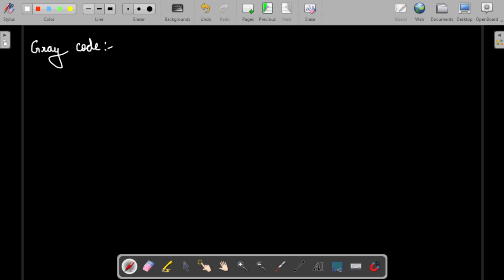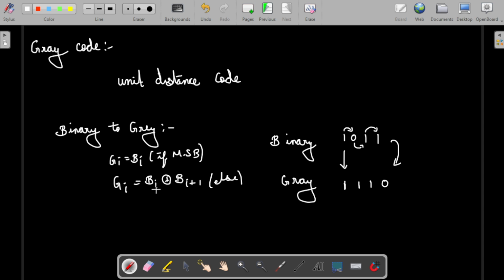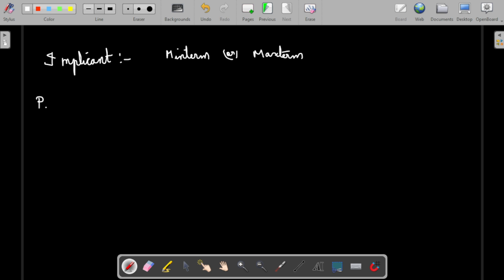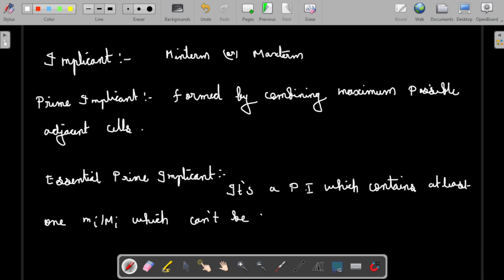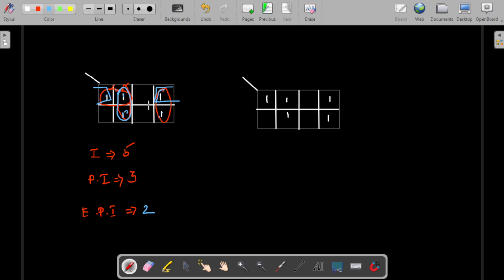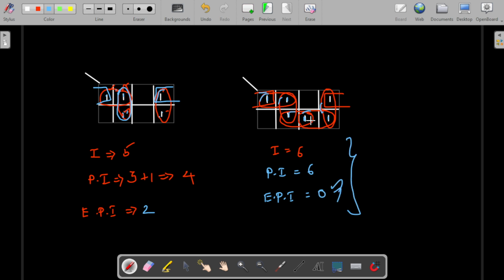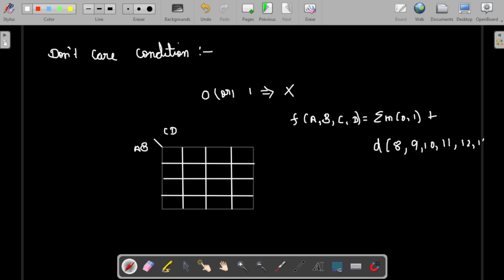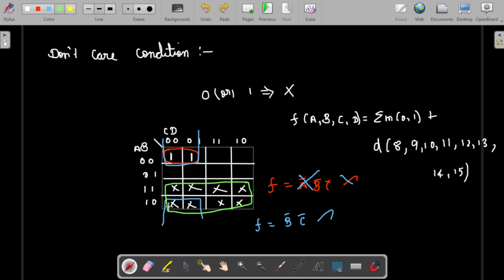18 Implicants vs Prime Implicants (PI) vs Essential Prime Implicants (EPI) | K-Map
What is the difference between a Prime Implicant and an Essential Prime Implicant? 🤷‍♂️

In this video, we break down the terminology of K-Map Minimization:
1. **Implicant:** Any single 1 or group of 1s.
2. **Prime Implicant (PI):** The largest possible group you can make.
3. **Essential Prime Implicant (EPI):** A group containing at least one '1' that cannot be covered by any other group.
4. **Redundant Prime Implicant (RPI):** A PI that is not needed in the final expression.

We use a solved example to identify and count these implicants correctly.